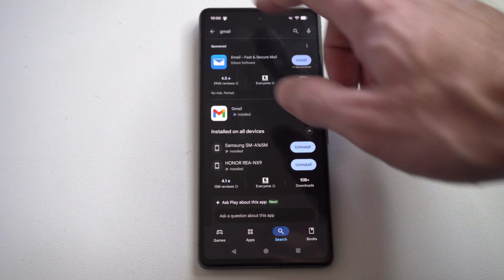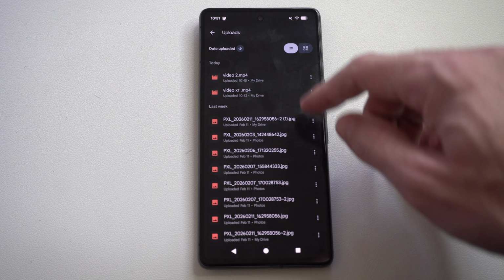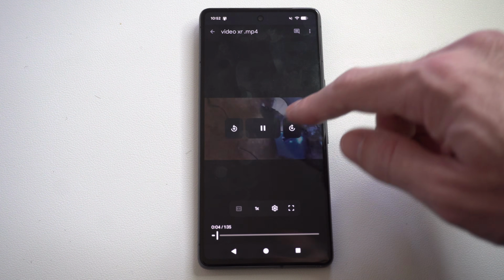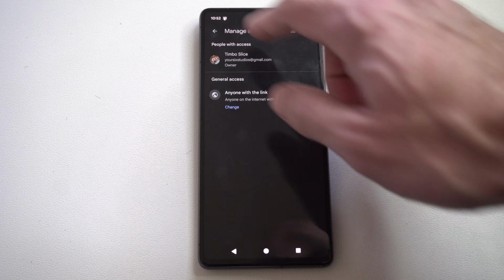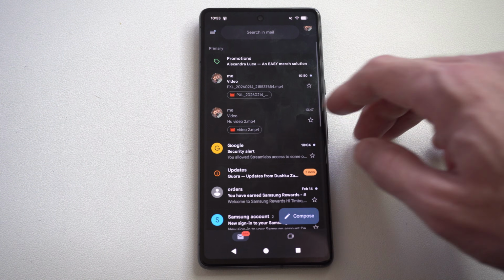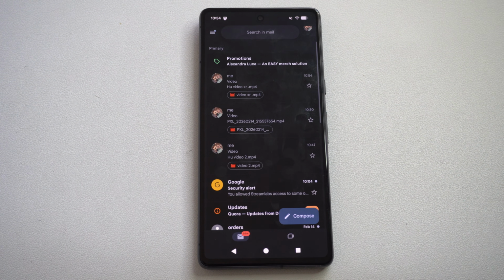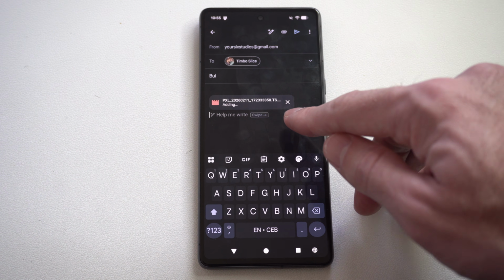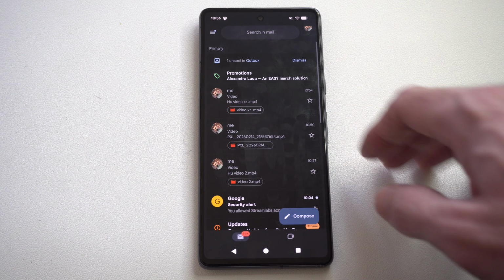How to Send Large Videos on Gmail (Easy Tutorial)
To send large videos on Gmail, upload your video to Google Drive and share it as a link, or compress the file to fit Gmail’s 25 MB limit for attachments.

1. Gmail’s Attachment Limit
Gmail allows you to send files up to 25 MB per email on desktop and iPhone, and 20 MB on Android devices. Videos exceeding this limit must be shared through Google Drive or another cloud storage service

2. Using Google Drive (Recommended for Large Videos)
Desktop Steps:

Go to Google Drive and log in.
Click New → File upload and select your video.
Once uploaded, open Gmail, click Compose, and enter recipient details.
Click the Google Drive icon at the bottom of the email window.

Select your video, then click Add as link to include it in the email.
Click Send – your recipient can access the video via the link

Mobile Steps (iOS/Android):
Open the Google Drive app, tap + → Upload, and select your video.
Open the Gmail app, tap Compose, then tap the paperclip or Drive icon.
Choose your video from My Drive and tap Send

3. Compressing Videos
If you prefer to attach the video directly:

Use a video compression tool (e.g., MP4 format is highly compatible).
Reduce the file size below 25 MB without losing much quality.
Attach the compressed video in Gmail via the paperclip or file icon